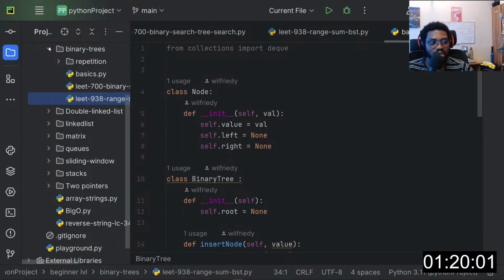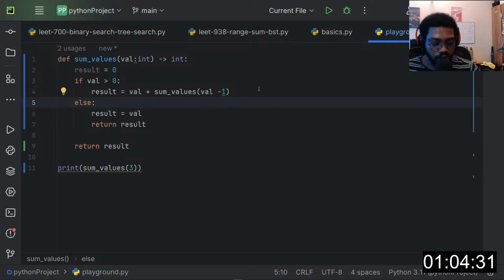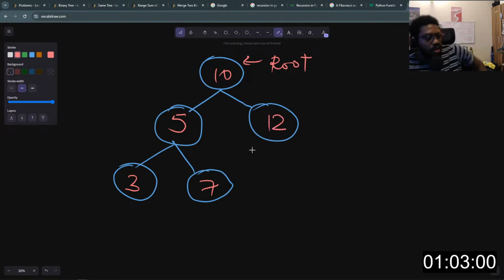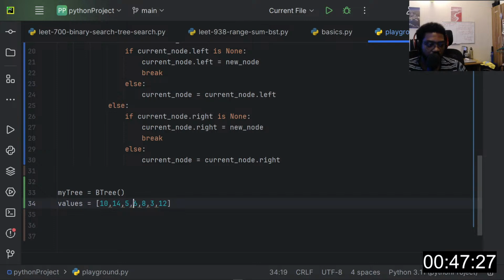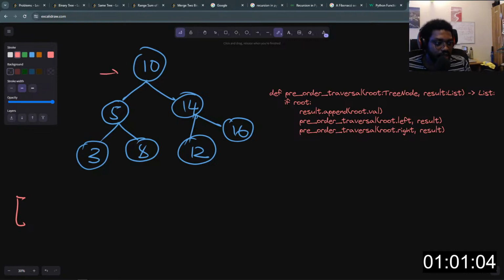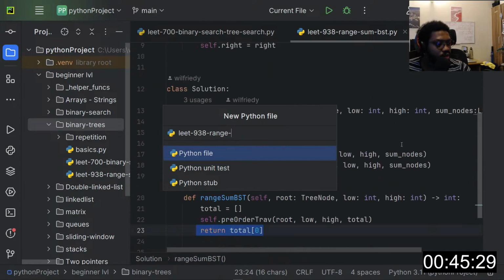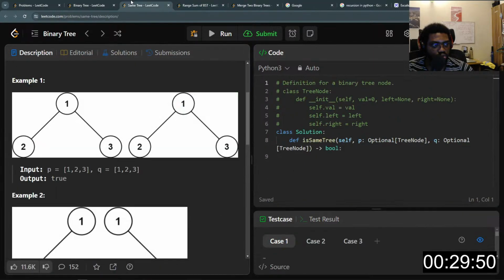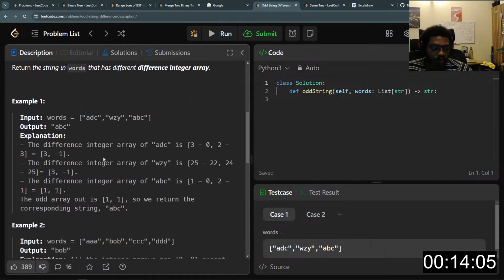DAY 90/100 - 100 DAYS OF STUDYING DATA STRUCTURES AND ALGORITHMS - BINARY THREES 🌳🌳🌳